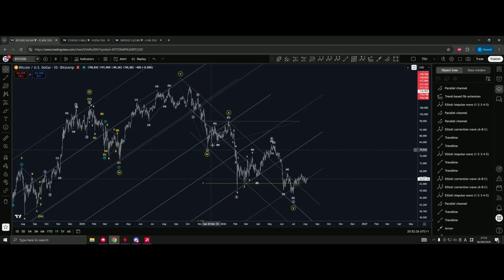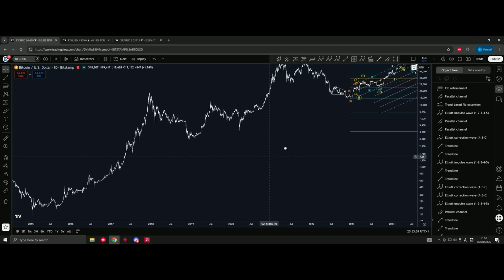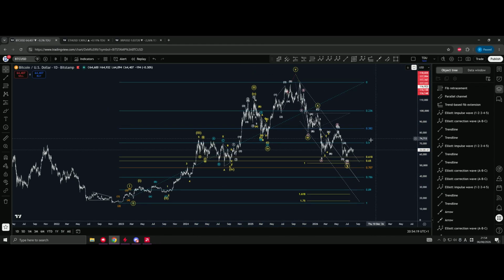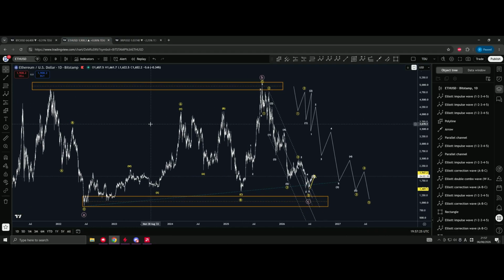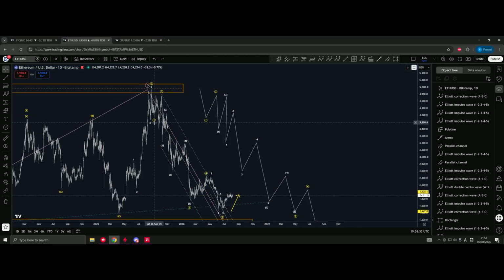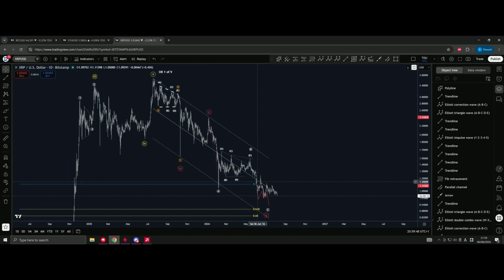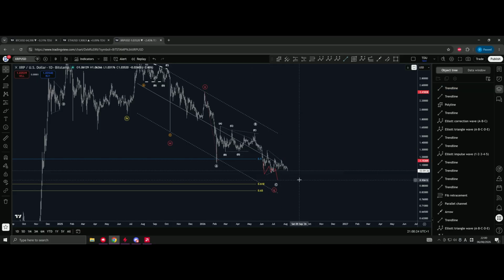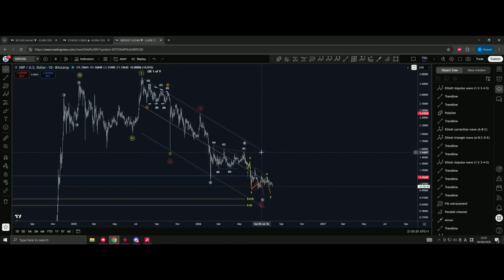BTC ETH XRP macro Elliott wave counts 6th of August